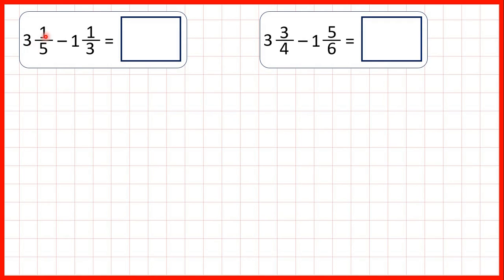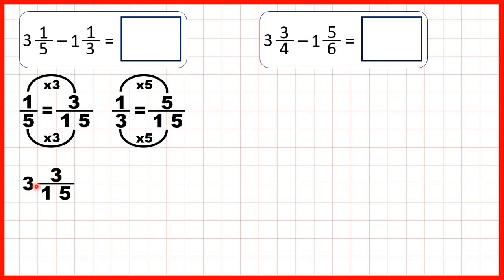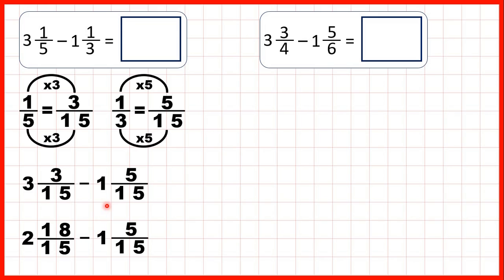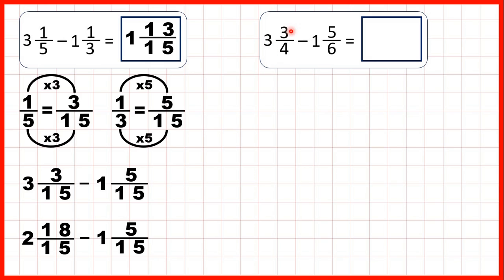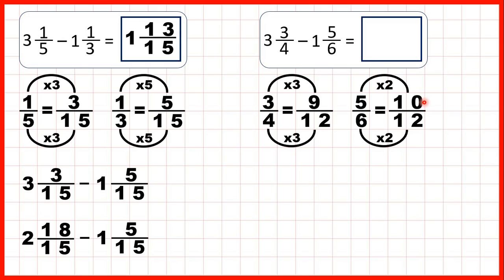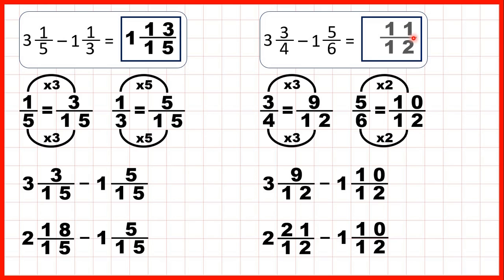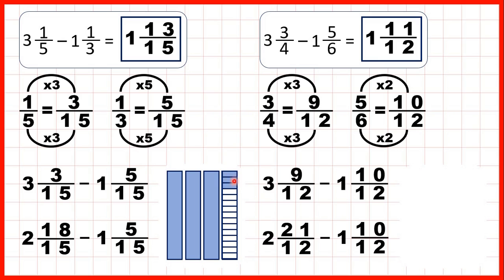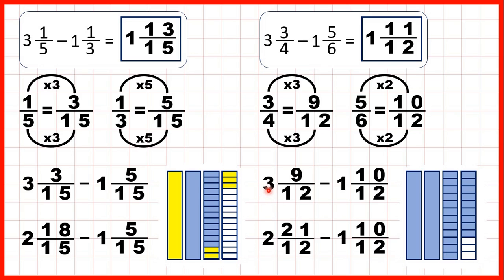Subtract mixed numbers, regrouping to make 1 fewer whole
Subtract mixed numbers with denominators which are not common multiples, regrouping to make 1 fewer whole